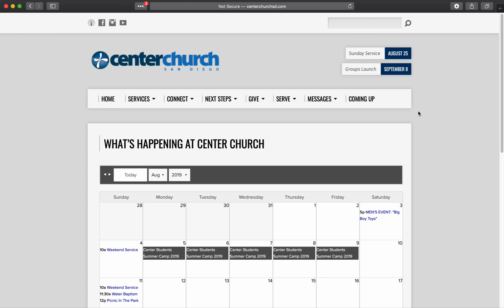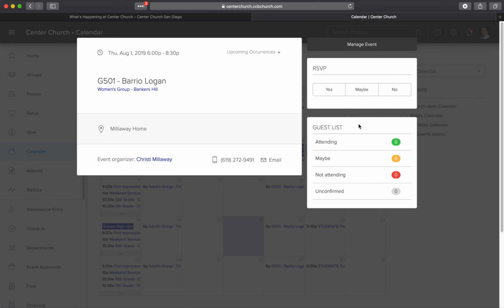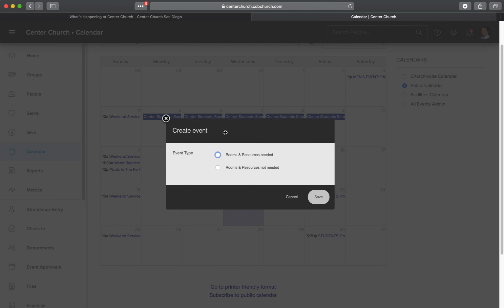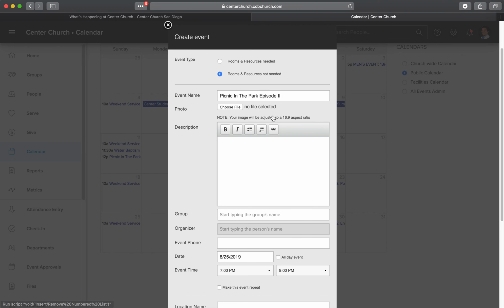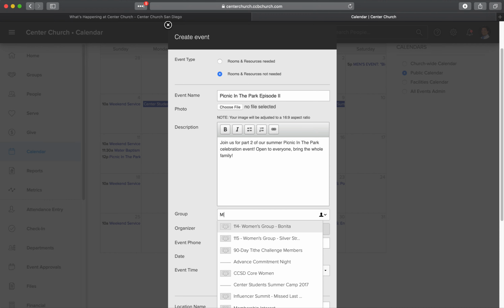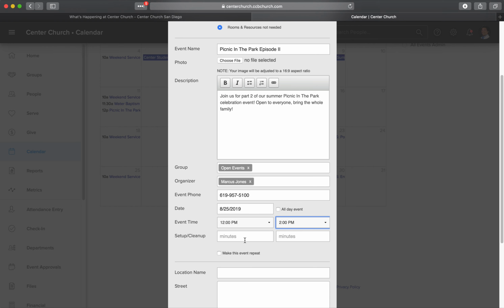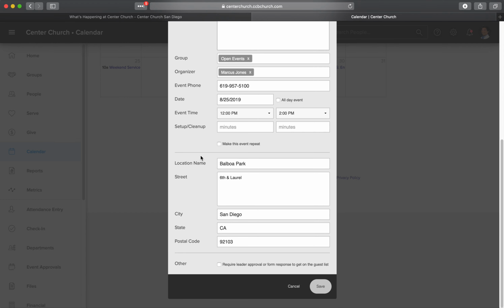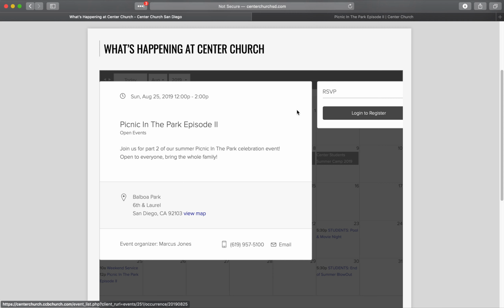Center Church CCB Tutorials - How To Create a Calendar Event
This 13 minute video will walk you through step-by-step on how to create Calendar Events in CCB for the public master calendar displayed on the church's main website. This is available for use by all leaders who want to post and advise of a particular event that's open to everyone on the church's main calendar.